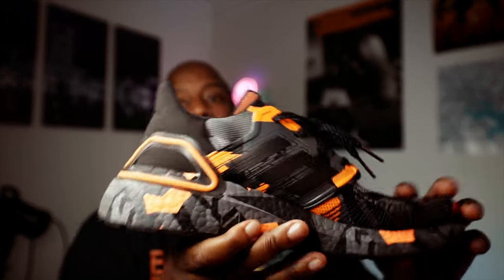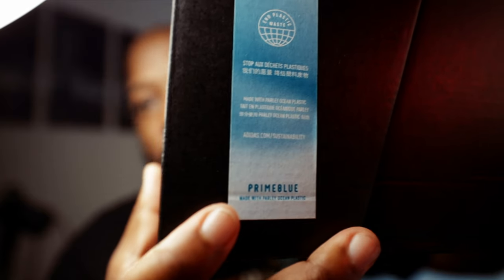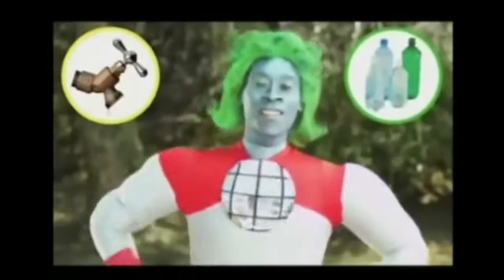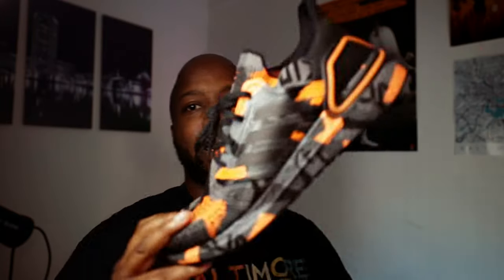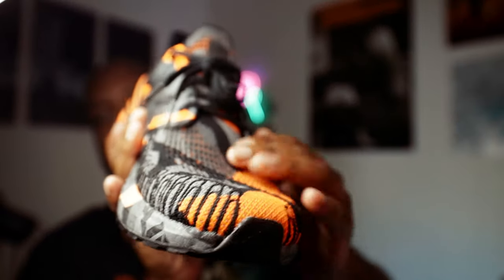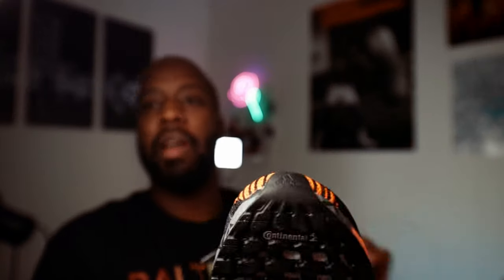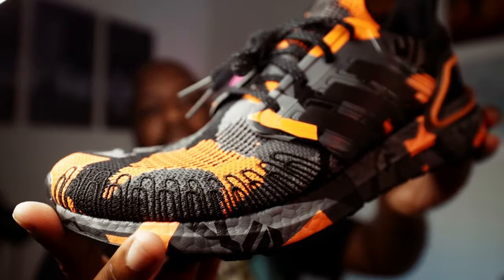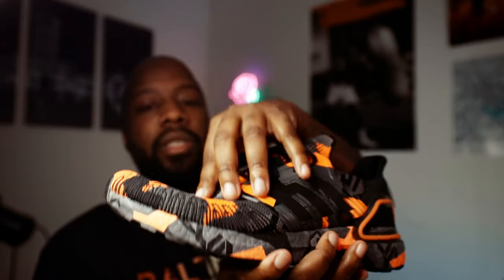PRIME BLUE adidas Ultraboost 20 Review! Are these the most comfortable shoes of 2020??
Are these the most comfortable shoes of 2020?? Well watch and see my opinion but spoiler I love these shoes.

Timestamps:

Intro - 0:00
Welcome - 0:16
Earth - 0:37
Unboxing experience - 0:58
Shoe Description - 1:25
Outro - 1:41
On Feet BRoll - 2:59